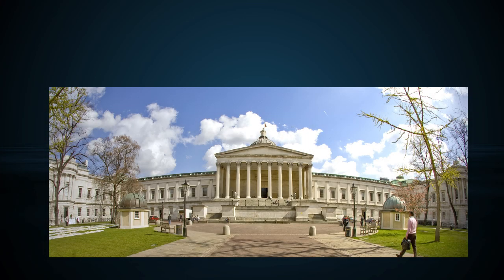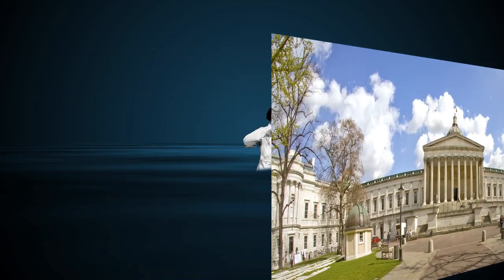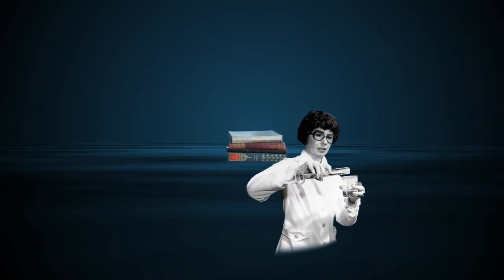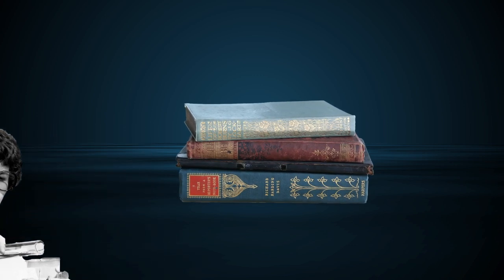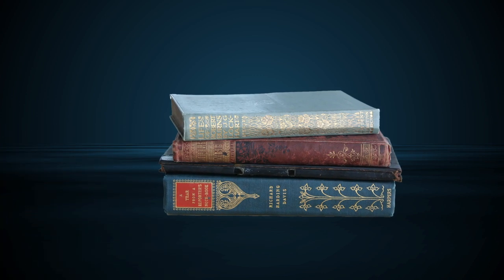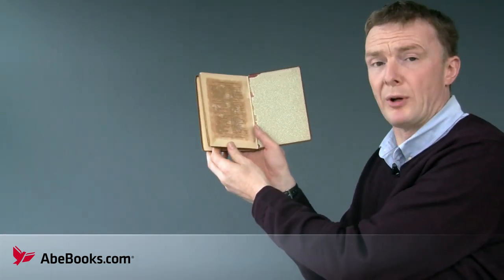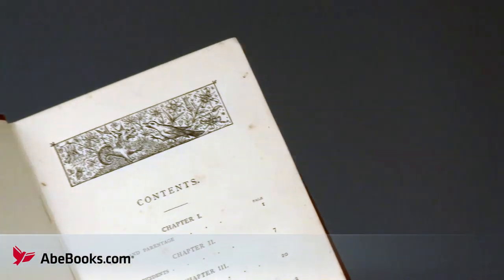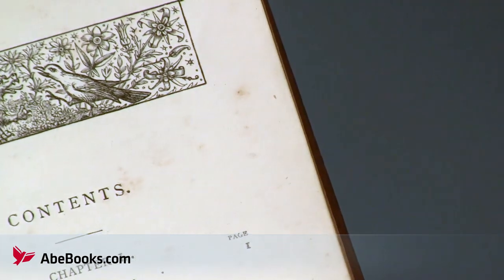Why Do Old Books Smell?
Walk into a used bookshop and you will encounter the unique aroma of aging books. The smell is loved by some, disliked by others, but where does it come from?

A physical book is full of organic material that reacts with heat, light, moisture and - mostly importantly - the chemicals used in its production. The smell comes from the reaction of the organic material to these factors.

Chemists at University College, London have investigated the old book odor and concluded that old books release hundreds of volatile organic compounds into the air from the paper. The lead scientist described the smell as "A combination of grassy notes with a tang of acids and a hint of vanilla over an underlying mustiness."

Chemicals are found in the wood pulp that makes paper, and also in the ink for text and illustrations. From a chemist's point of view, the biggest reason for a book's decay is acidity -- and paper with too much acidity is common in books printed in the 19th and 20th centuries, hence their rapid deterioration and the smell.

Books printed by the earliest printers have survived for 500 years because the purity of their paper.

Telltale signs of this deterioration is browning - an all over discoloration of the pages - and foxing which are localized brown spots.

Books can also react to external materials. A newspaper clipping stored inside a book can cause a reaction through its ink and cheap acidic paper.

Books can absorb strong smells from the environment and this is commonly seen with tobacco smoke. The best way to store your books is in a cool, dry environment away from direct sunlight.

Learn more about book care at the AbeBooks' Book Collecting Guide

Image credit of UCL: UCL